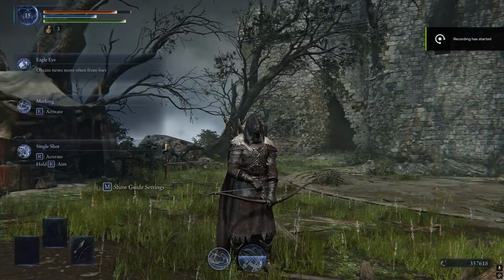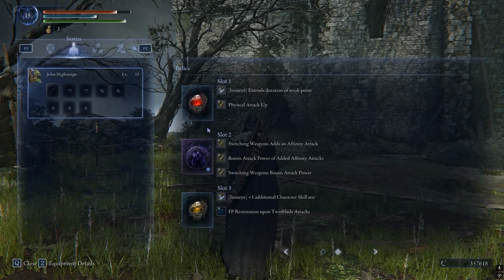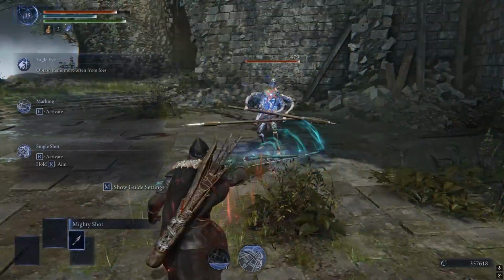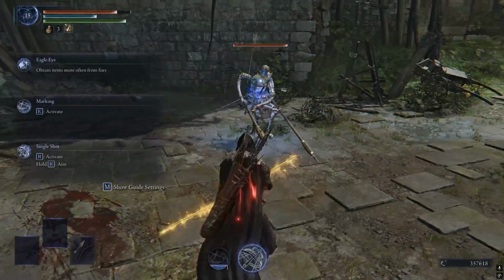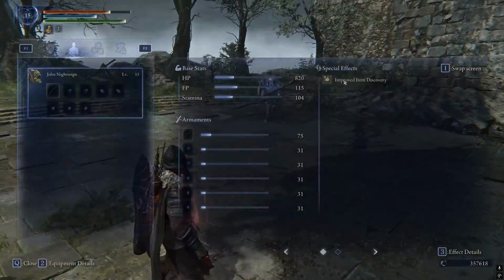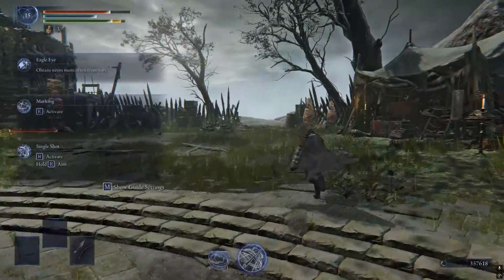Elden Ring Nightreign Best Ironeye Build (Quick Guide)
Here's a guide on Elden Ring Nightreign Best Ironeye Build.